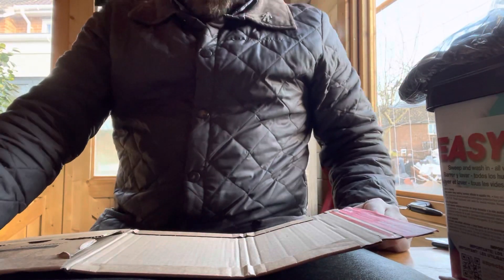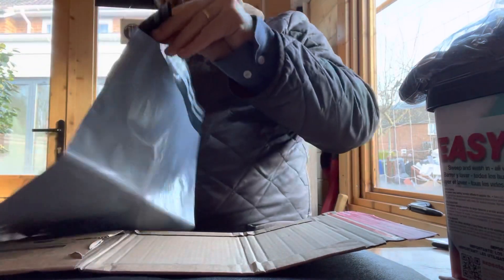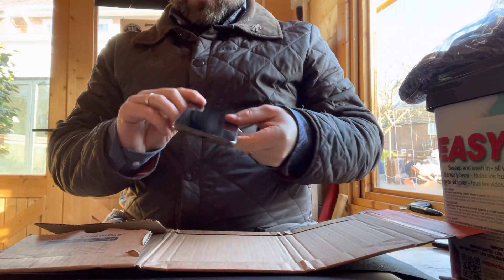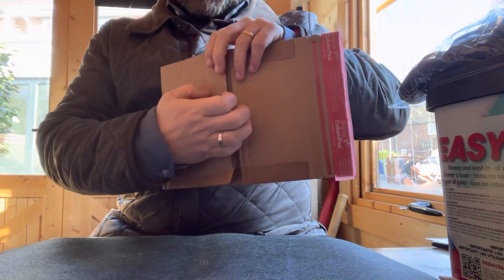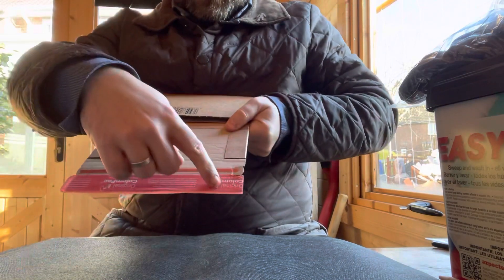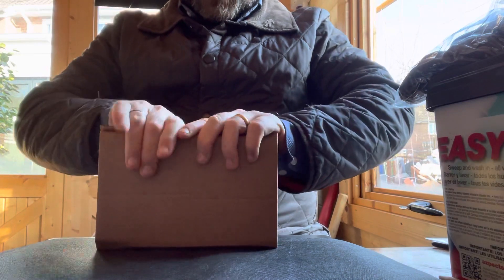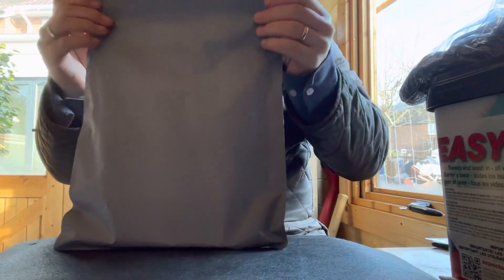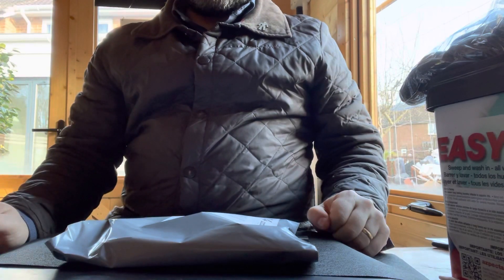How to assemble the 02 recycle return phone box packaging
A quick demonstration on how to assemble the 02 recycle return phone box they send you when returning an old phone to them for a payment or a credit.